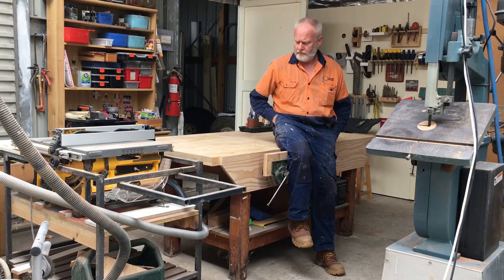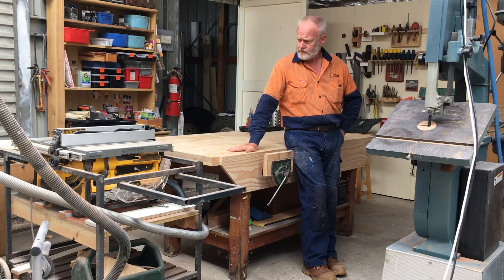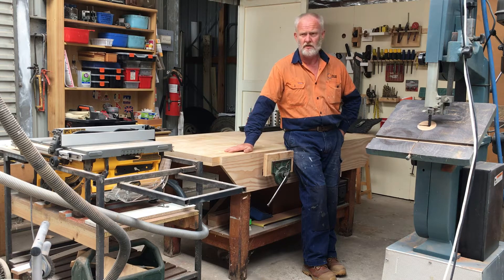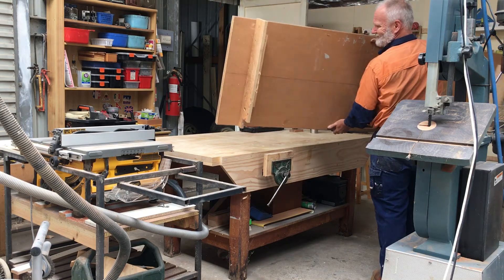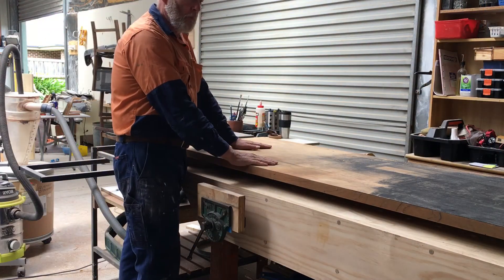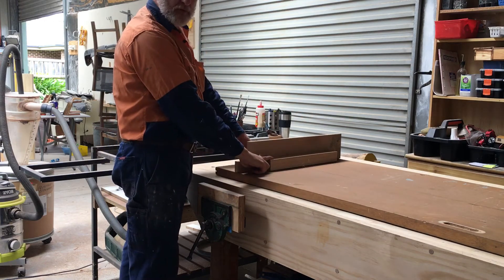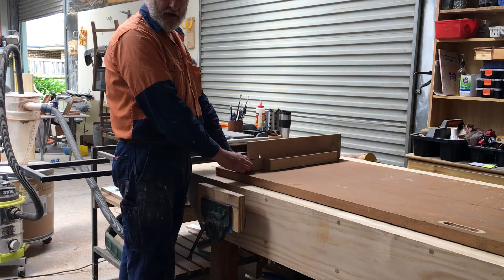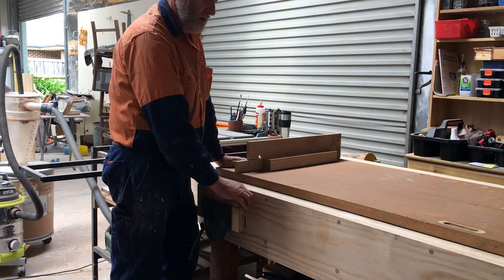Outfeed Table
A simple way to have a outfeed table without building a whole new bench.